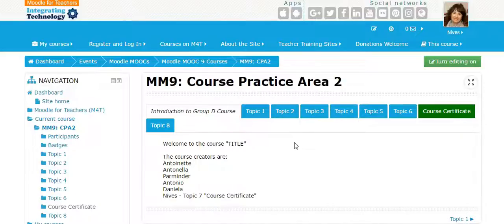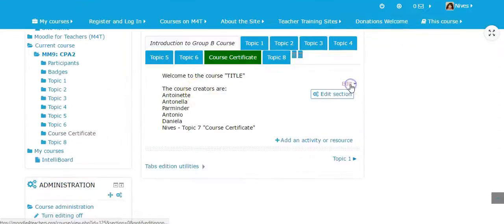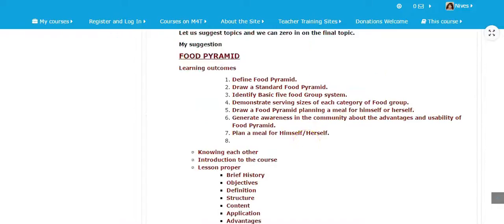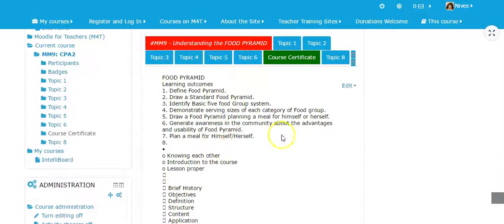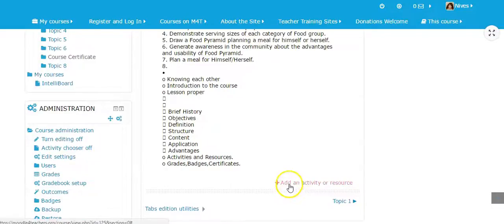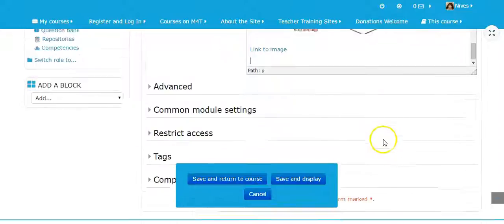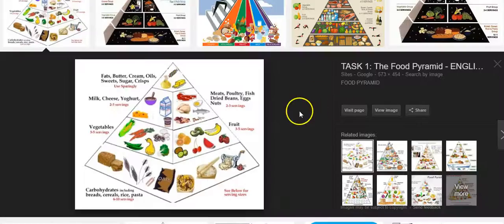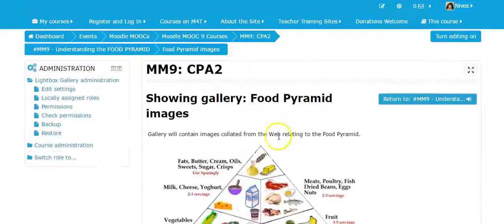MM9 CPA area 2 - VLog 1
MM9 CPA area 2 - VLog 1 - the first video tutorial in the process of setting up an Online self paced Course (Group 2) in the CPA within the Moodle for Teachers